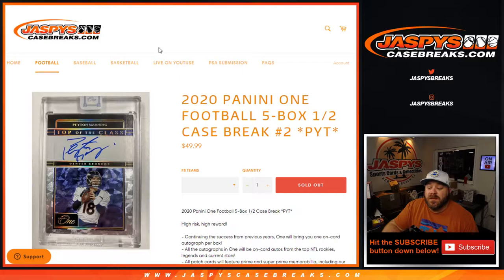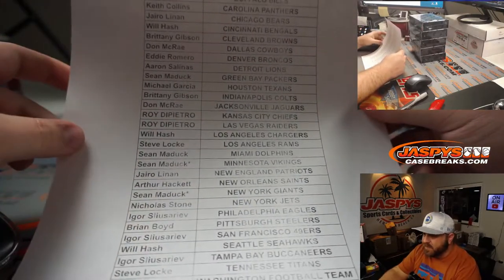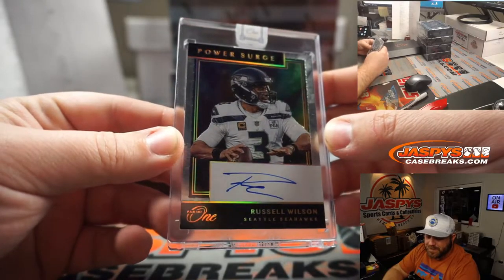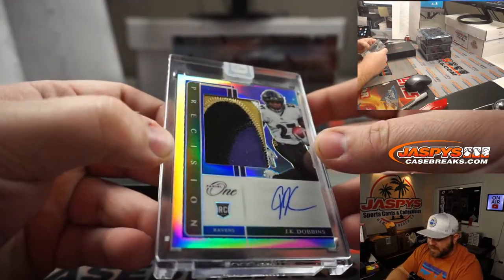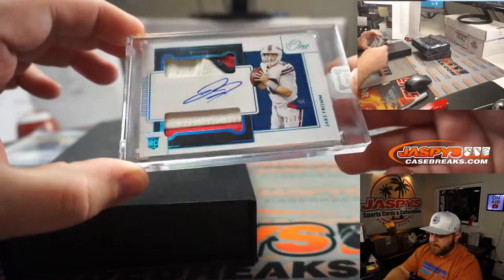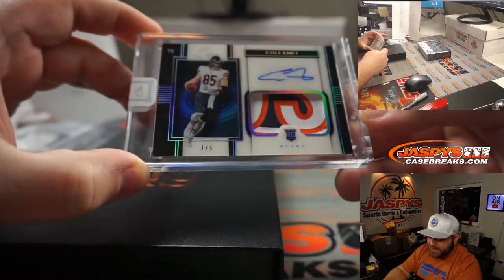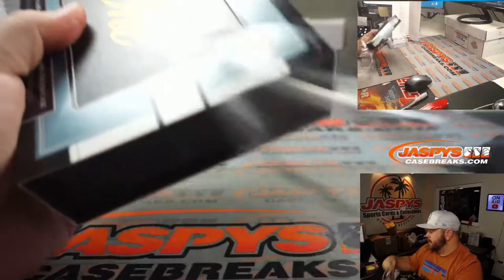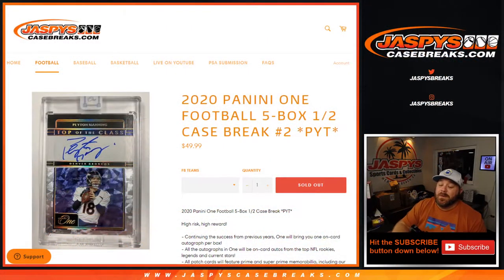TU 3/30 - 2020 PANINI ONE FOOTBALL 5-BOX 1/2 CASE BREAK #2 *PYT*